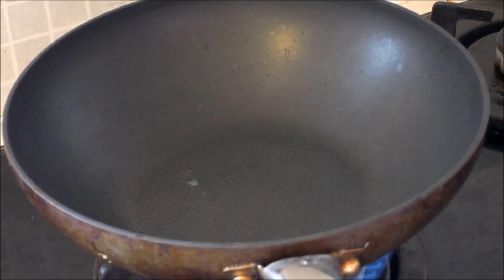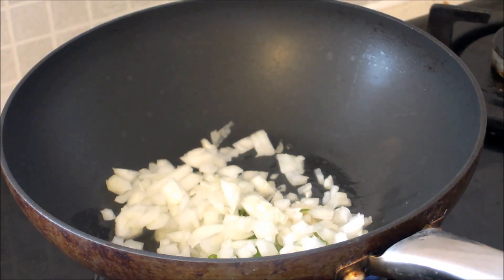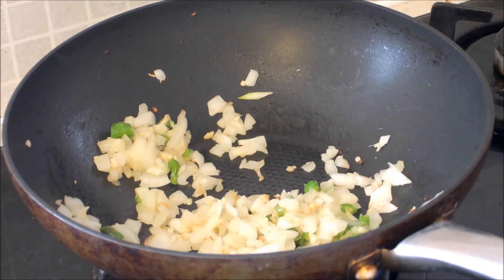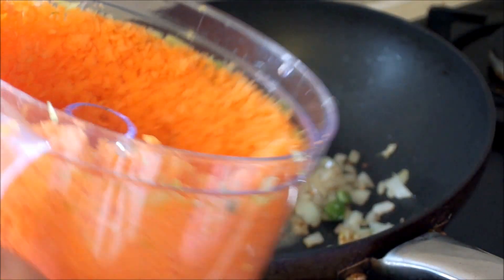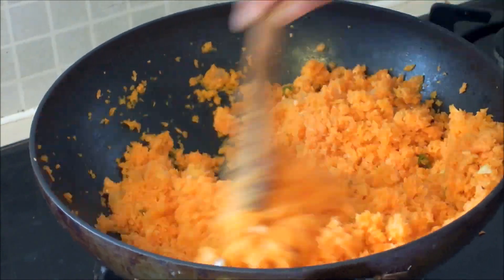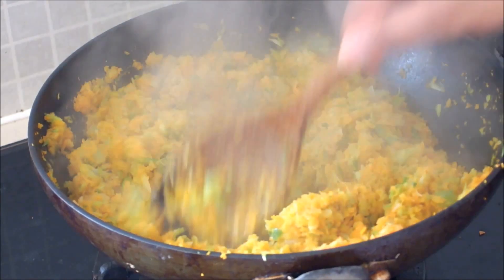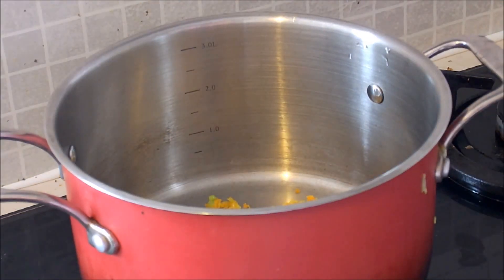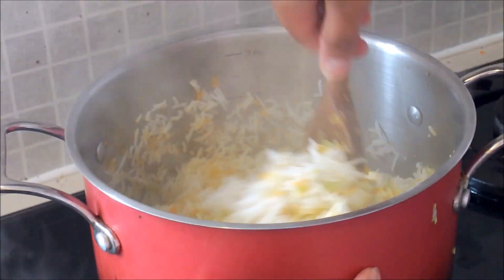How to make fried rice